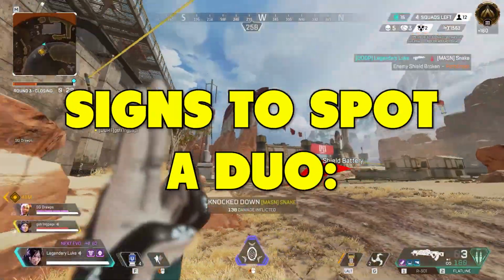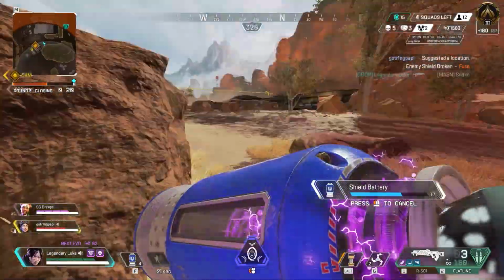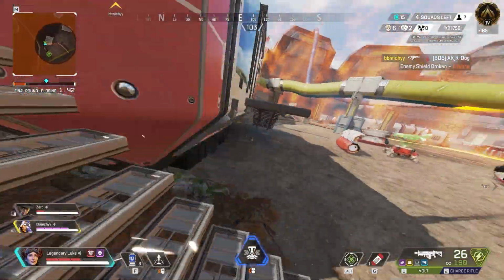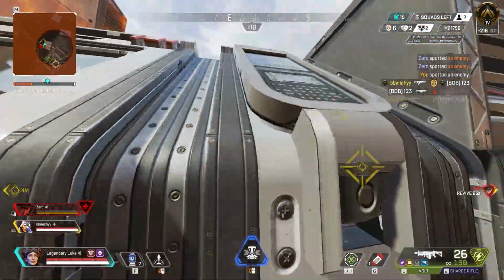Tips Every Solo Queuer HAS to Know I Apex Legends Guide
In this video I go over the things you ABSOLUTELY have to know to gain RP and rank up in Apex Legends as a solo queue player.

Time Stamps:

00:00 Tips, Tricks, and Advice for Solo Queue in Apex Legends Ranked
00:48 Judge your teammates
01:30 Get more Consistency through legend choice
02:55 How to get an idea of teammates skill and playstyle
03:50 Playing with duos
05:23 Trick to get lasting teammates
06:55 Communication- How to use mic to take control
08:18 Dealing with toxic teammates
09:26 Be a better teammate
10:19 Big Solo Q Meta change/Misconception
12:36 Important advice for all Solo Queuers
13:59 Final Tip

This season 14 guide is based off of other videos and content from pros/content creators such as Mangos in trees, Ottr, Dazs, GameLeap Apex Legends Pro Guides, Sweatband TV, Attached, Sultan D, Shiv FPS, Aceu, Imperialhal, Nokokopuffs, NRG Sweet and Tim Pro Vision.